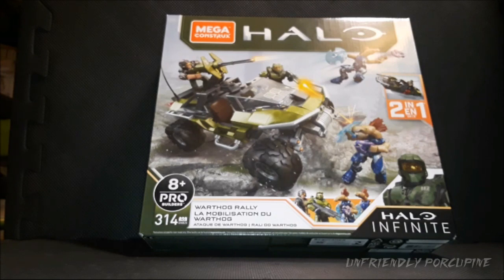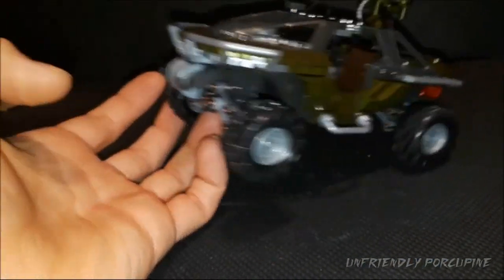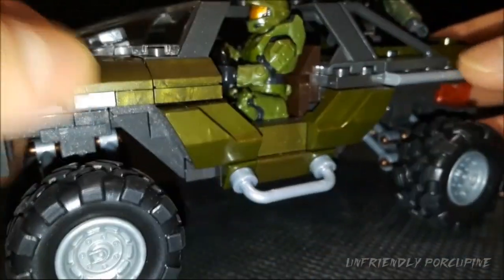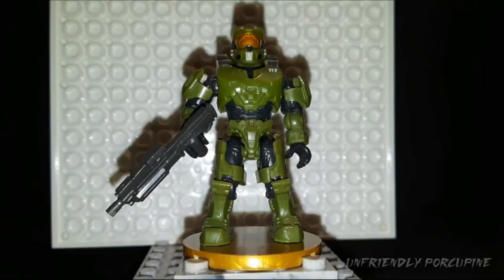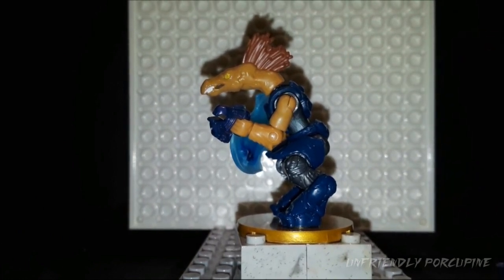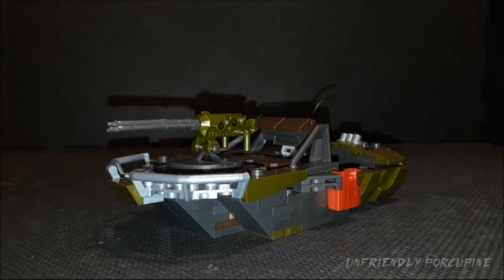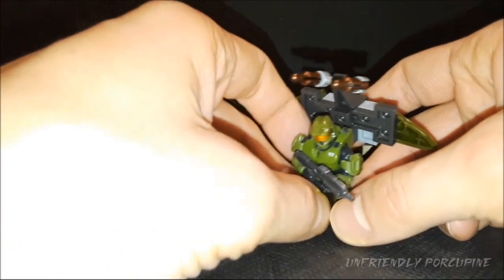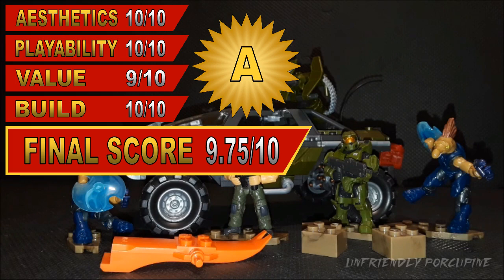MEGA CONSTRUX HALO INFINTE [ Warthog Rally ] Detailed Review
Hello Everybody. Today I am reviewing the Mega Construx Halo Infinite Warthog Rally set.

[ BRAND ]: Mega Construx

[ THEME ]: Halo Infinite

[ SET ]: Warthog Rally

[ PIECES ] : 314